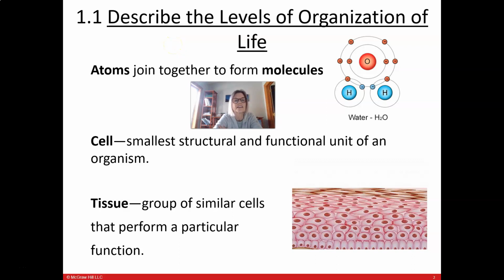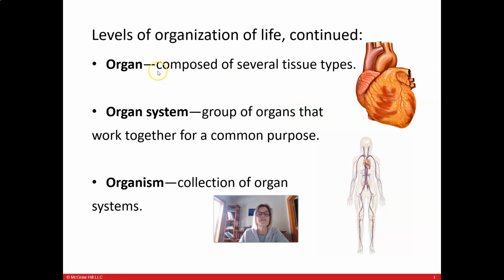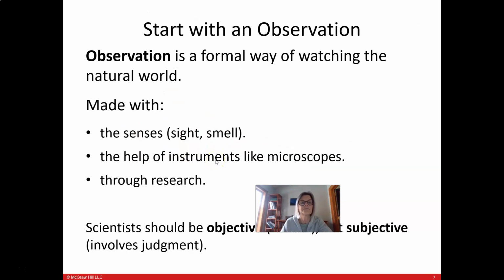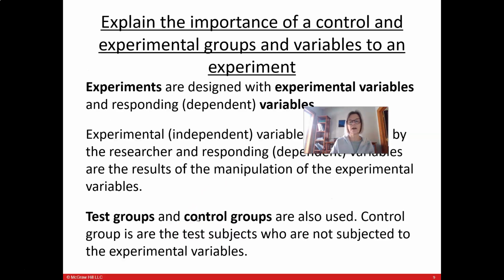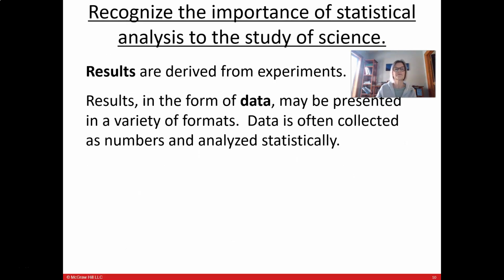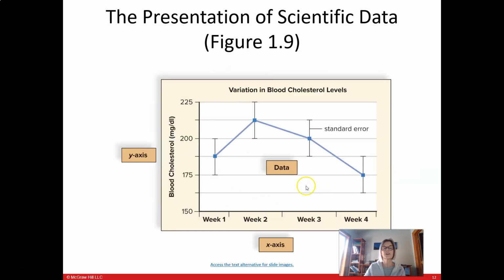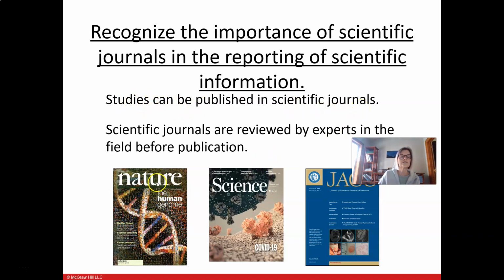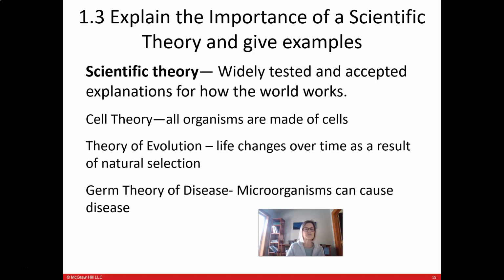BIOL 1050 sect 1.1, 1.3 202430